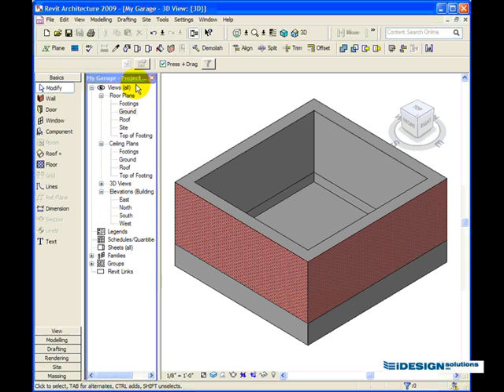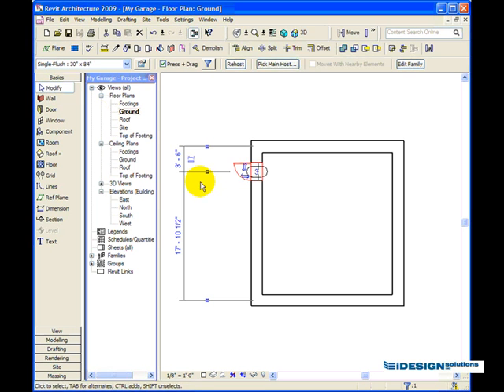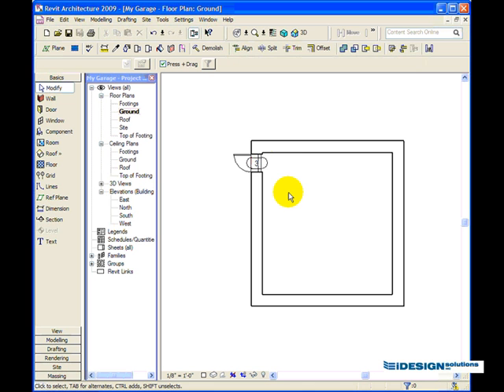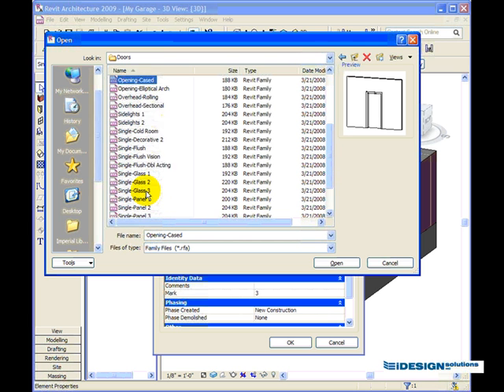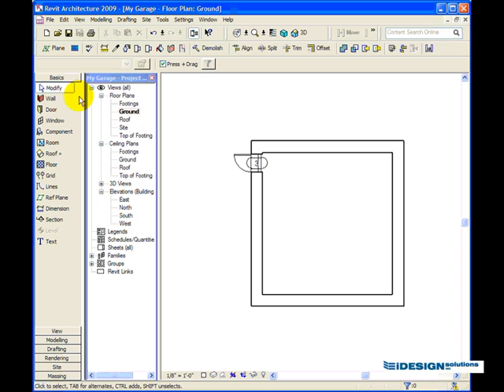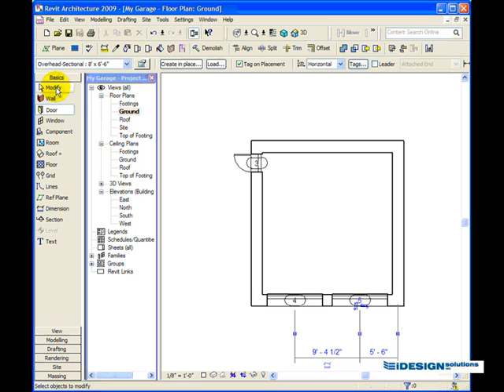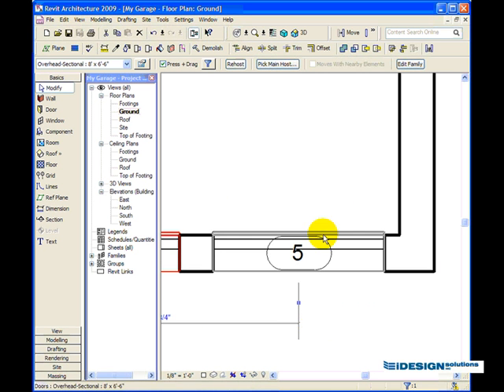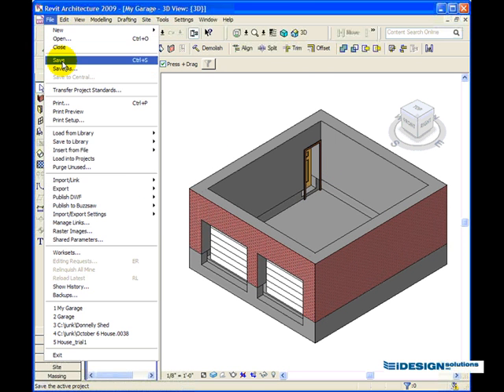Garage Step 3 - Adding Doors